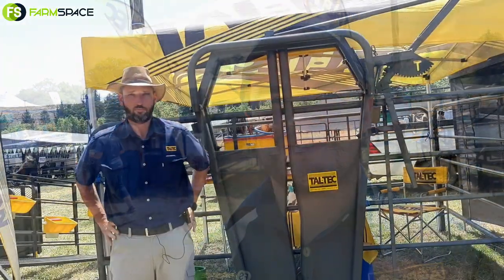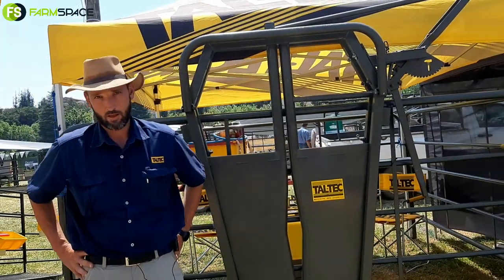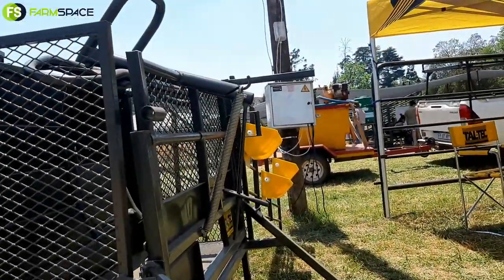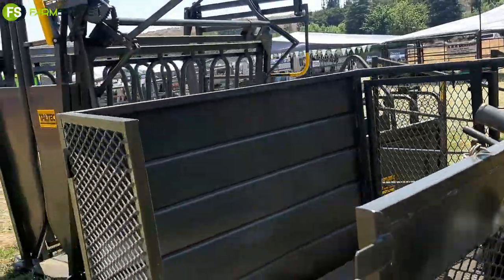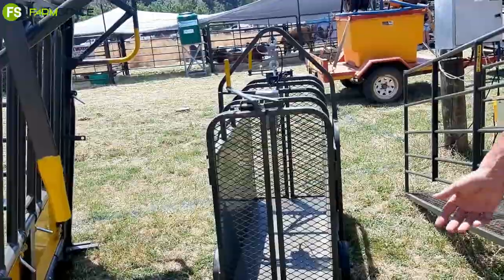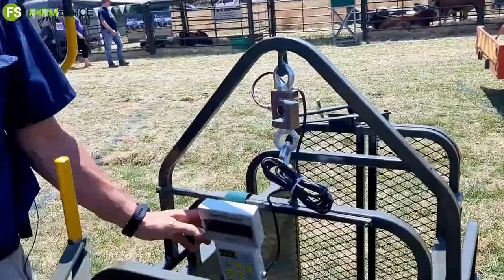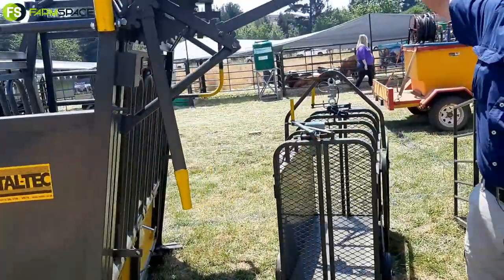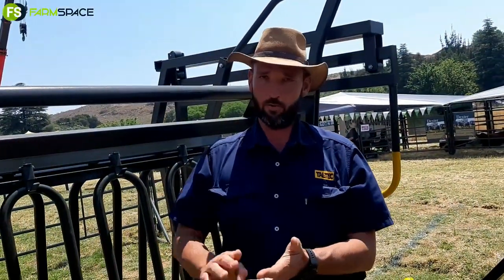Tal-Tec at Kragdag 2021 - A Review of Their Products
Tommie Geyser from Tal-Tec takes us through their product range at Kragdag 2021 and gives us a little demonstration on how they can be used.